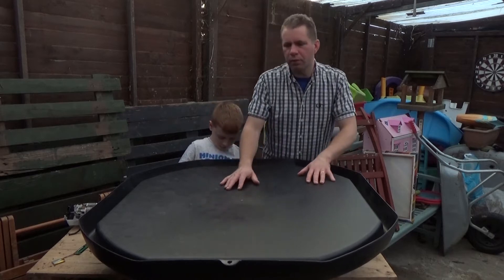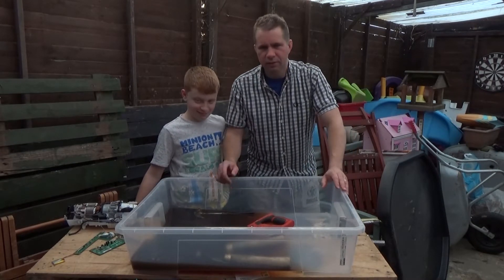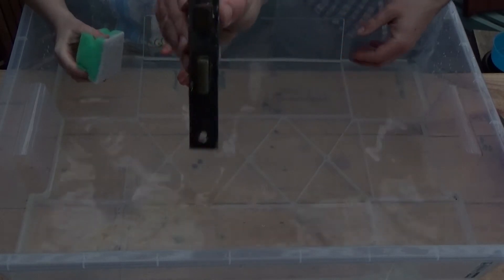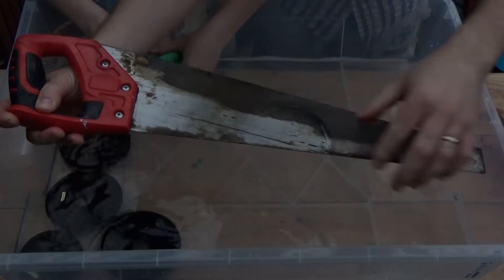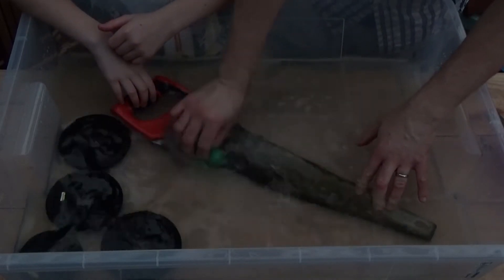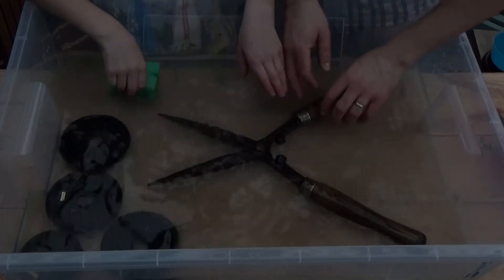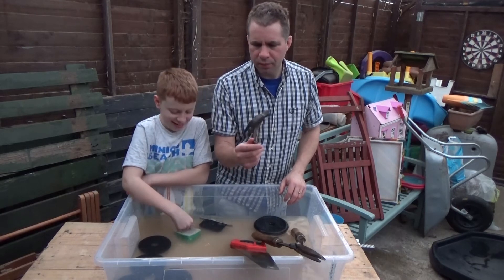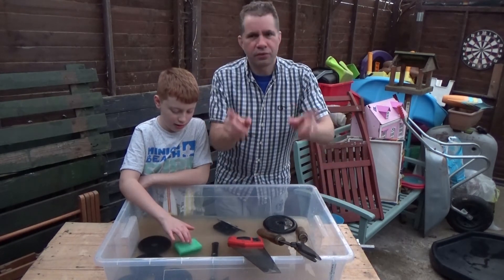DOES COCA-COLA REMOVE RUST (part 2)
Does Coca-Cola remove rust?? Lets's find out!
The internet says it does... but  how true is that..

So we soaked various household objects with rust on them for 4 days. It turns out that rust can be removed, not all of it but enough to bring back them back from being recycled.

For the grass in the lawn mowing videos we use

If you go this far.. It's appreciated.

Team Duck88